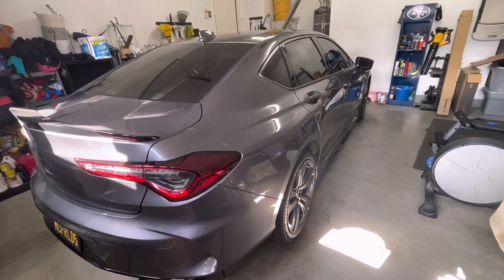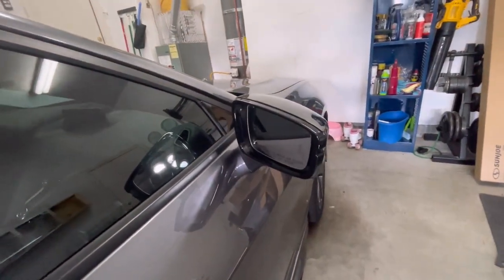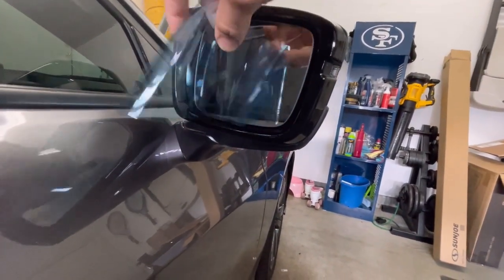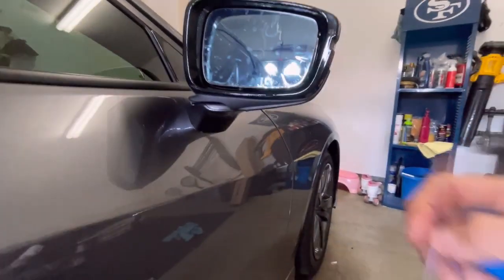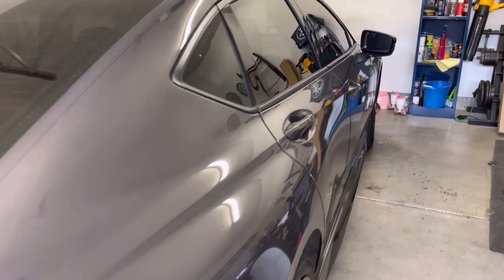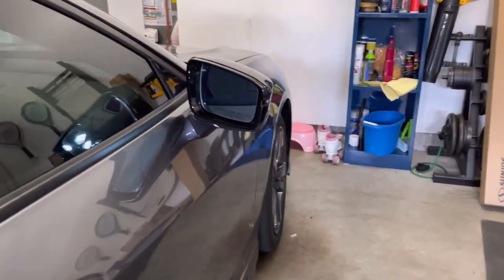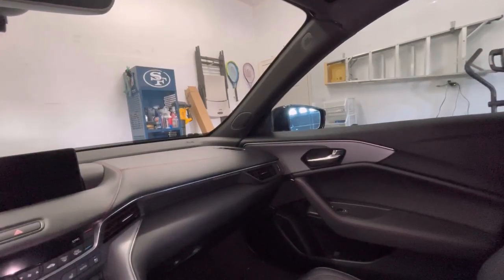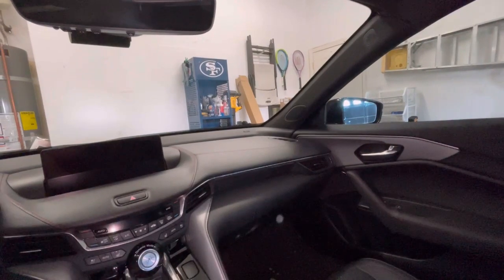Easy installation for Acura TLX & Honda Accord Civic makes driving easier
Here is an easy way to help reduce the glare at night when driving. These pre-cut films are easy to install on your side mirrors and will really reduce the glare from lights behind you. They make these for almost every make and model. Check them out on Etsy￼.

Mirror film
AntiGlareCustoms